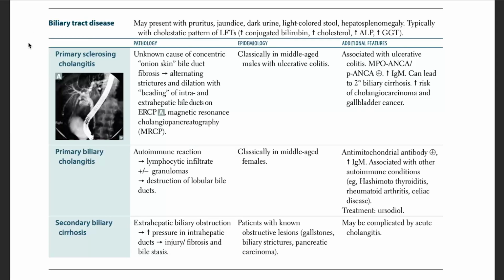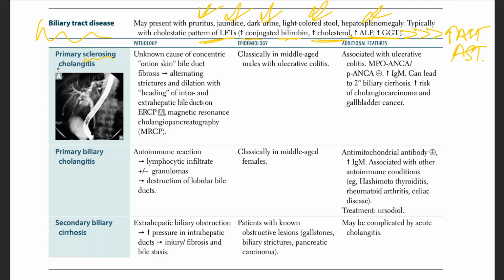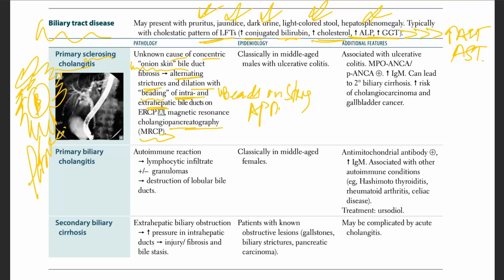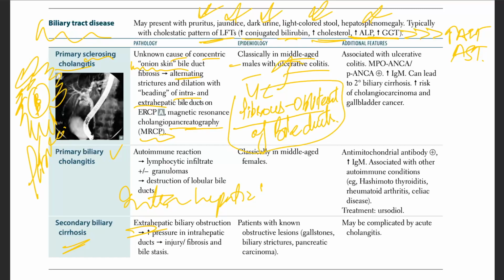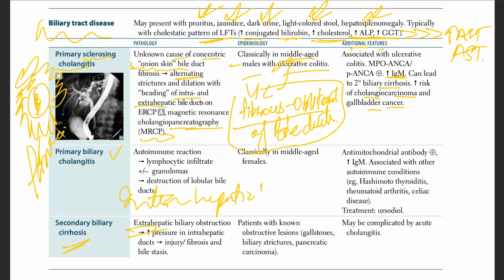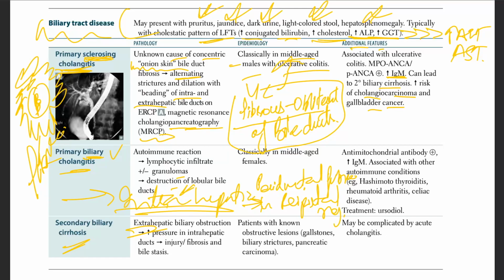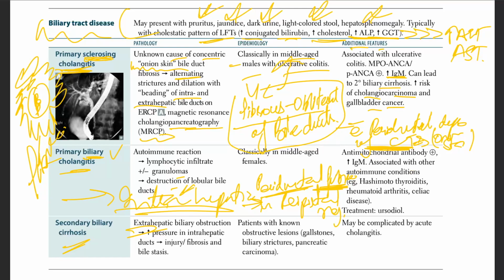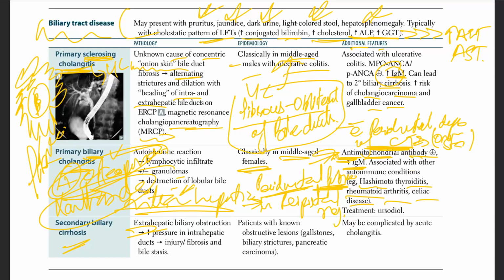USMLE - Biliary Tract Disease | USMLE STEP 1